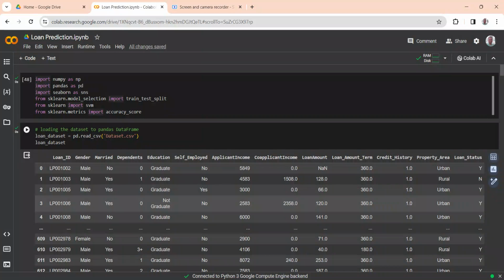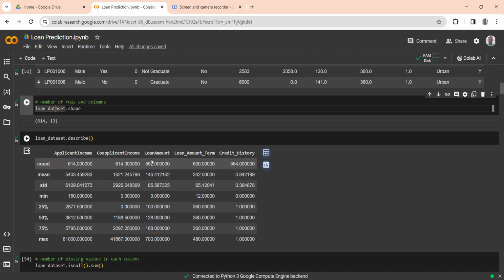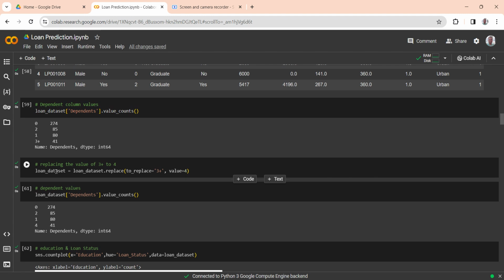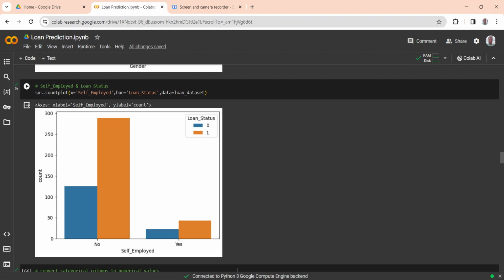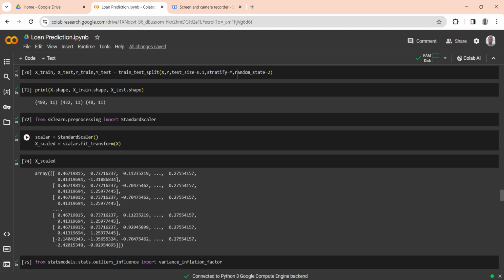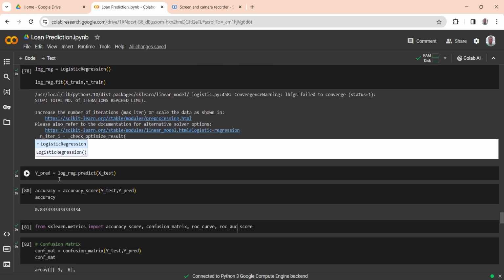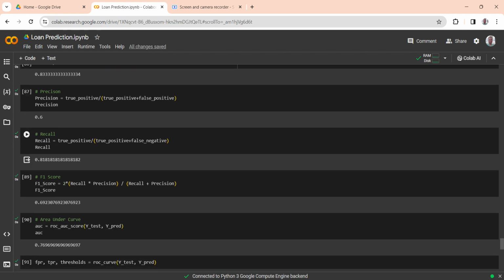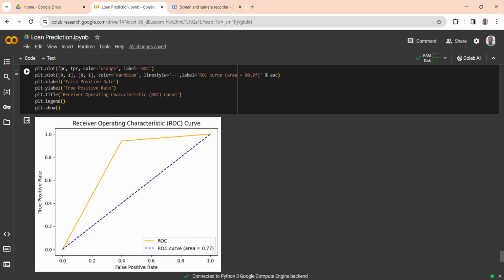Data Science Project using Logistic Regression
Curious about getting that loan approved? Join us in this straightforward Data Science project where we decode the loan approval game using everyday factors like dependents, marital status, education, and more!

   - We've got the lowdown on loan applications in US. Who gets the green light, and who gets a red flag? Let's find out together!

   - Ever wondered if being married, having dependents, or being a graduate affects your chances? We're using simple factors we encounter every day!

   1. Counting Dependents: How does having a family affect your chances?
   2. Marriage Matters: Is being married a plus or a minus?
   3. Education Insights: Do graduates have an edge?
   4. Crunching the Data: Applying our magic math to predict loan status.
   5. Approval Predictions: Will the loan be approved or not?

   - No complicated stuff! We're keeping it simple, so everyone can understand.
   - If you've ever wondered how banks decide on loans, this is for you.
   - Perfect for anyone in India exploring the world of Data Science and loans.

Your future loan decisions might just become a bit clearer. 💸✨